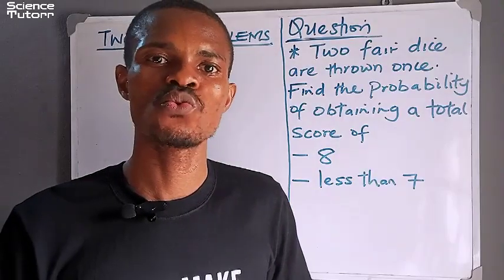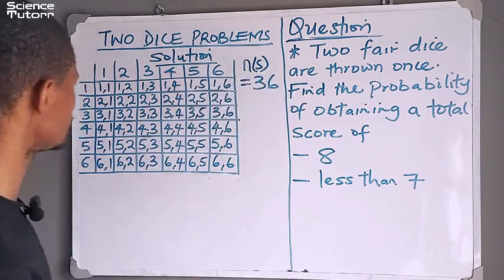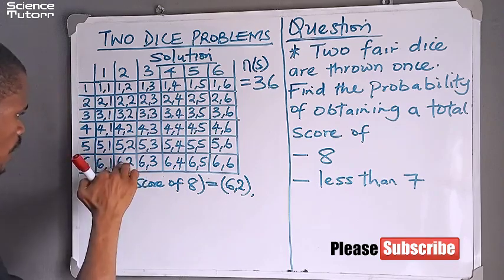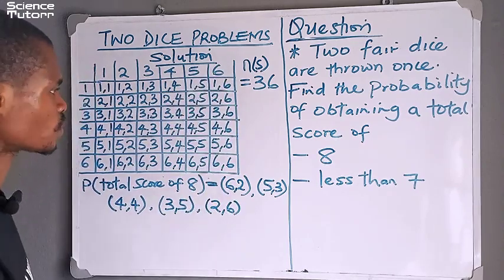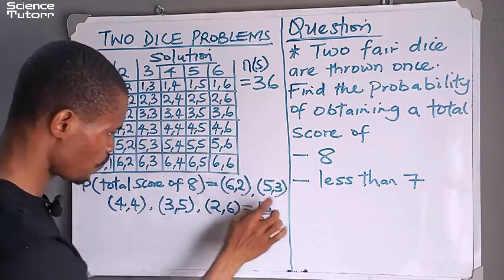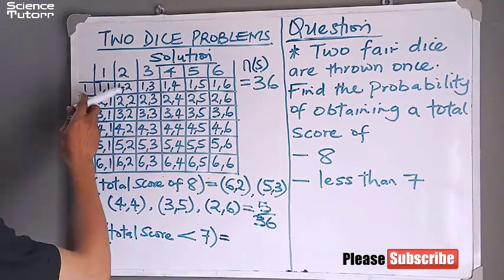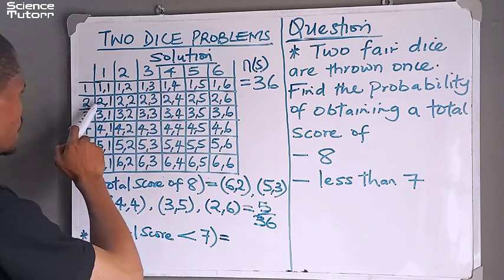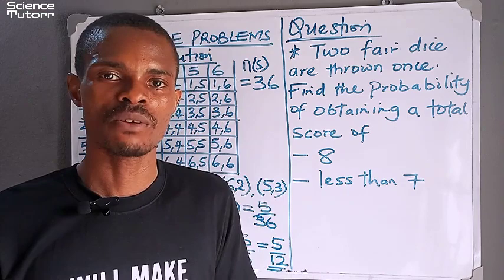Probability (2-Dice Problems)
Here is more to solving 2-Dice Problems.

probability tricks,probabability rolling a 7,probability,rolling dice,problems,algebra probability,die rolling probability,two dice are thrown,dice game,mark karadimos,dice,rolling,six-sided,die,mathguide,counting